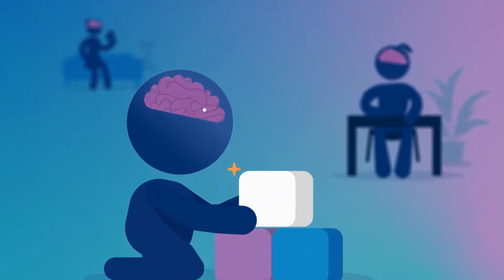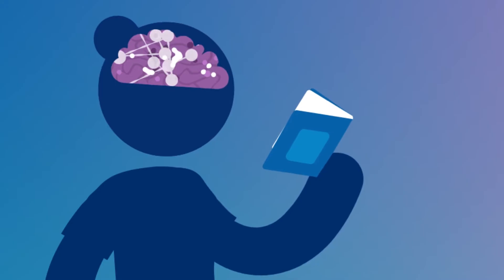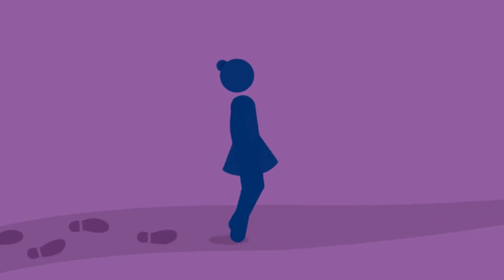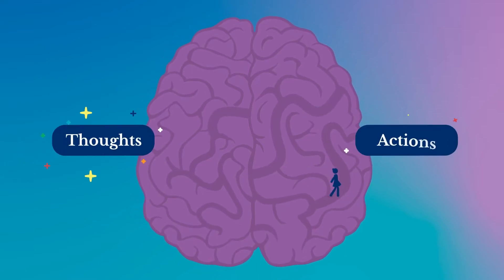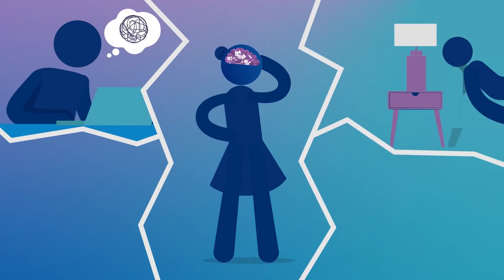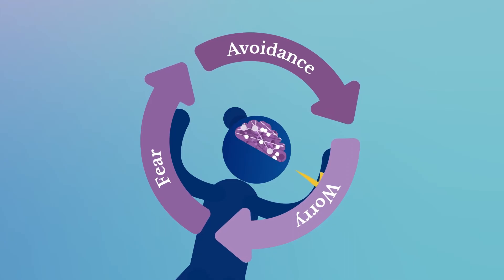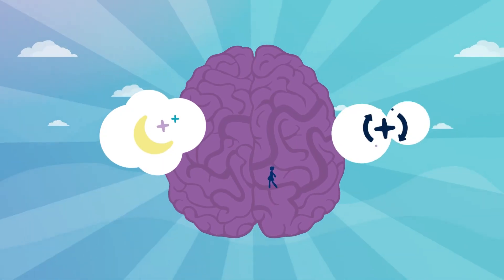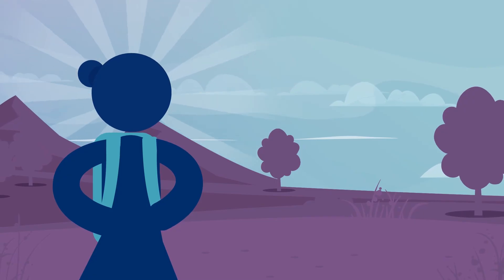Neuroplasticity and DNRS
The Dynamic Neural Retraining System (DNRS) is a transformative healing journey designed to rewire our brain's response to even the most enduring stressors. Traumas, negative experiences, and even viral infections can impact the brain long-term, resulting in harmful loops of avoidance, brain fog, and the persistent feeling of being "stuck."

Through DNRS and neuroplasticity, we can effectively reverse the harm done to our brains. With the proper treatment and guidance, new, more positive patterns are possible at any stage in life—including adulthood and beyond. It's no wonder thousands of patients are referred annually to this life-changing program.